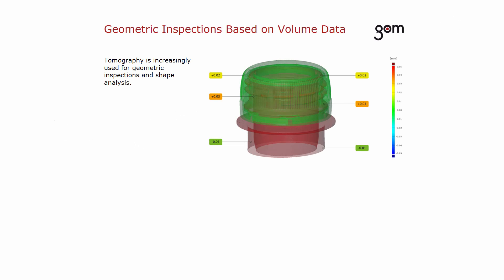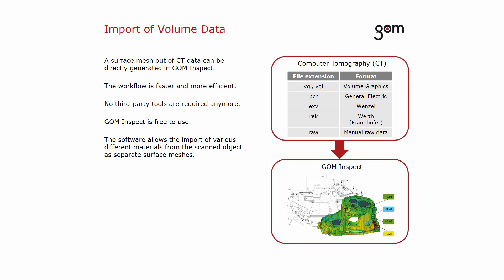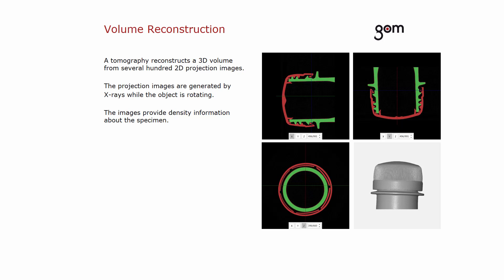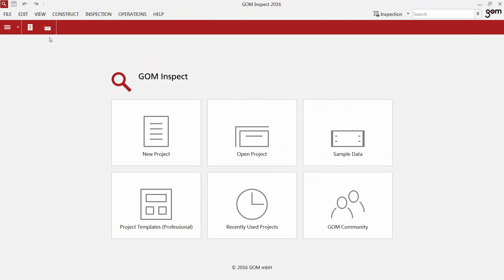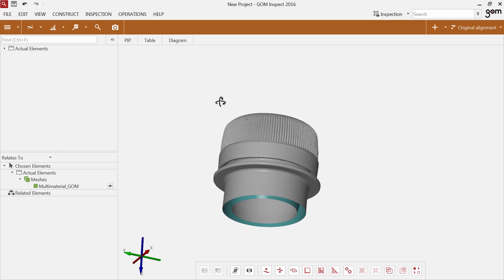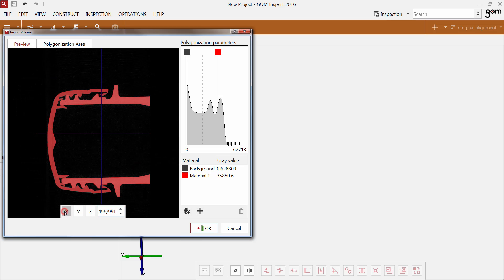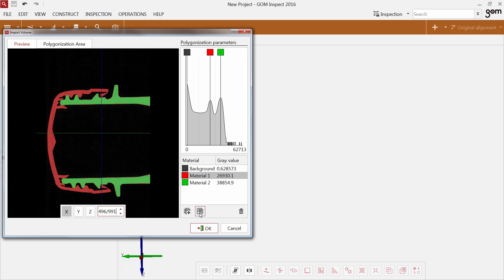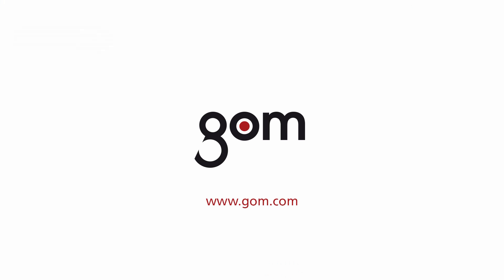GOM Software 2016 - Import of Volume Data from CT Scanners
Industrial computed tomography (CT) scanners utilize x-ray technology to measure internal geometries without destroying the object.  It is now possible to directly import native file formats derived from CT scanners into GOM Software 2016 via drag and drop to perform detailed inspection analyses.  This new feature is even available with the free GOM Inspect 2016 software.  CT data formats include: *.vgi, *.vgl, *.pcr, *.exv and *.rek.  In the past, a third party software was required to generate the STL from the volume data; however, this redundant step has been removed offering a direct import to help speed up dimensional analyses.  Users can combine exterior surface scans with interior CT scans to comprehensively analyze an object’s complete geometry.  The intuitive GOM Software is able to distinguish different materials of a scanned object and displays it as separate surface meshes.  Additionally, the polygonization area of the volume can be restricted to target relevant areas.